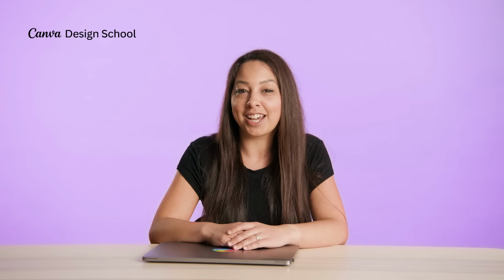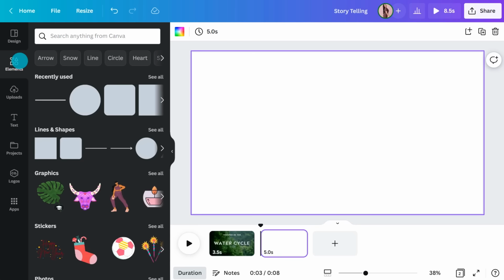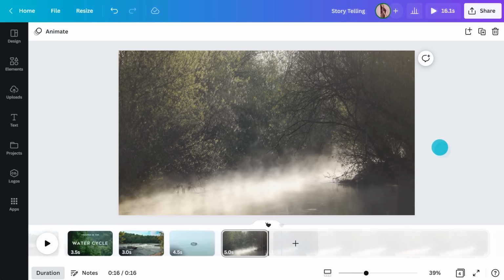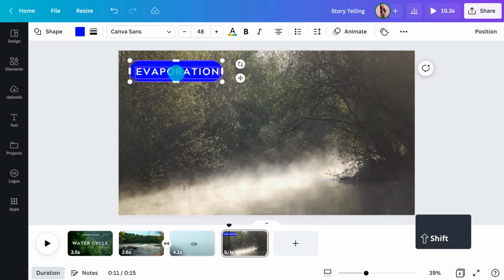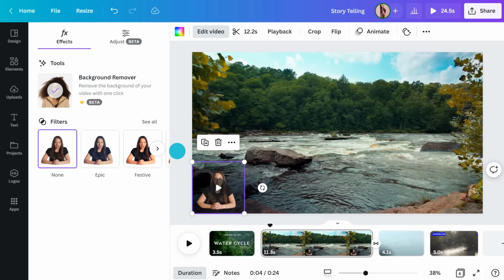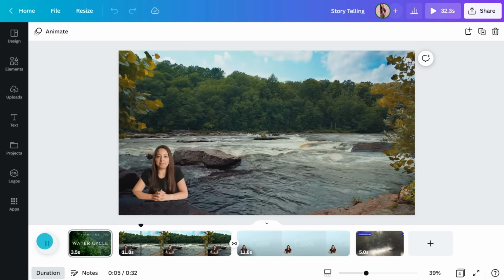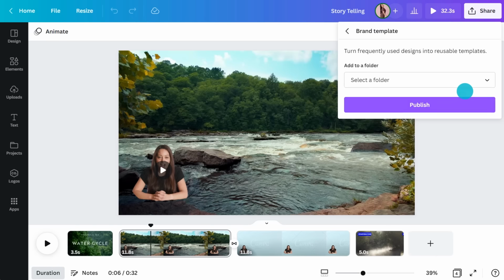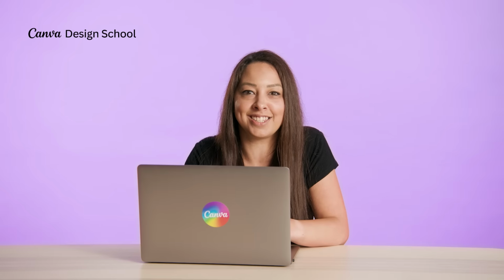Video storytelling strategies for teachers | Back to school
Join us in this tutorial to learn everything you need to know about introducing video storytelling for you and your students.

📚 CANVA TEACHER RESOURCES
Make sure you check out our free tutorials, courses and student resources

Happy designing ✨